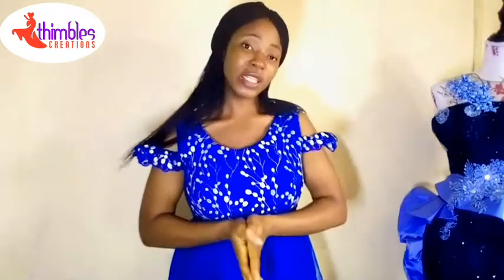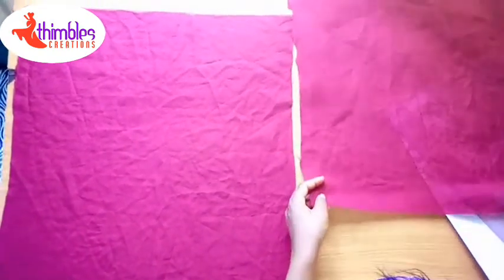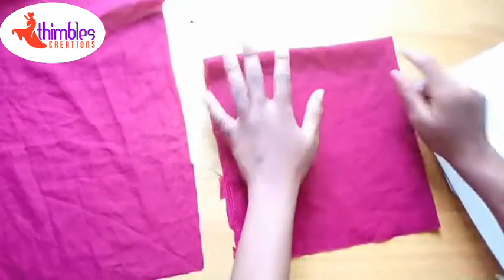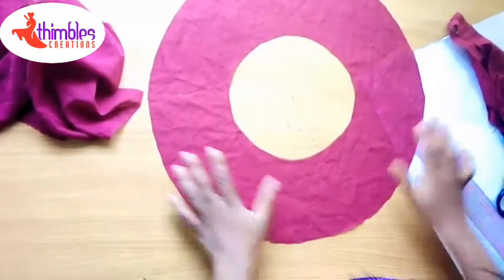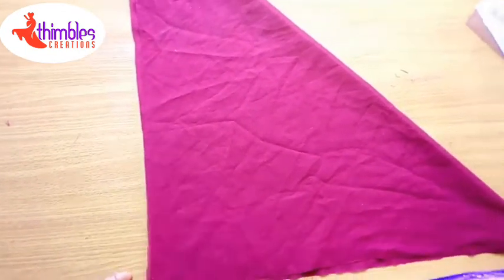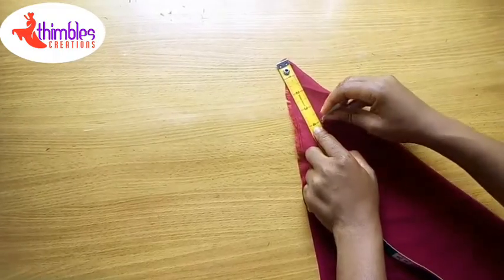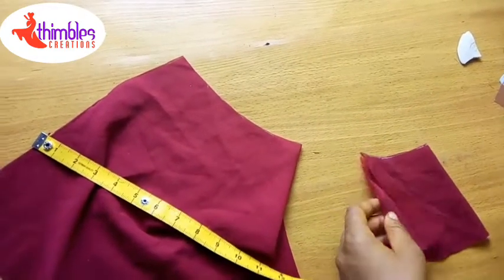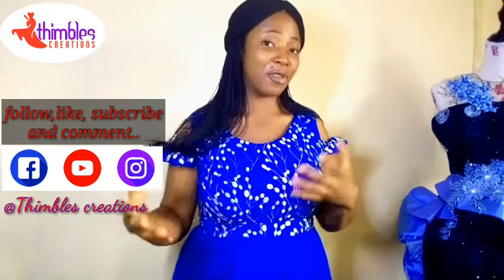The difference between bias flare and full flare.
In this video, I explained the difference between bias flare and full flare.